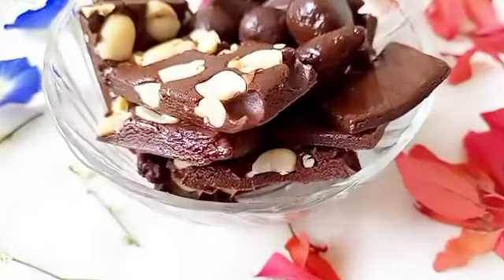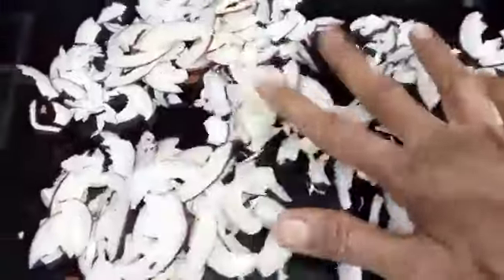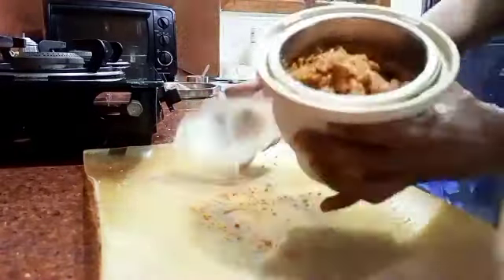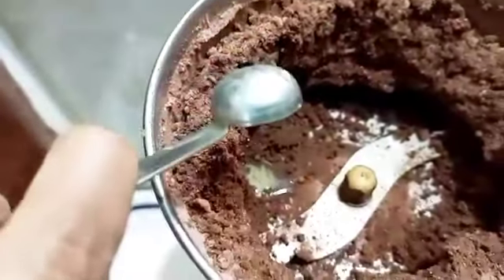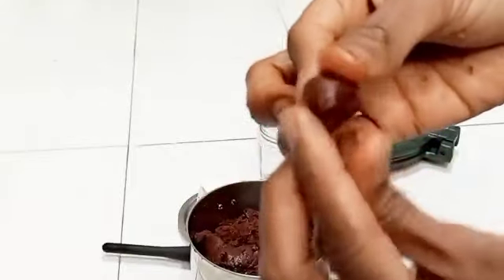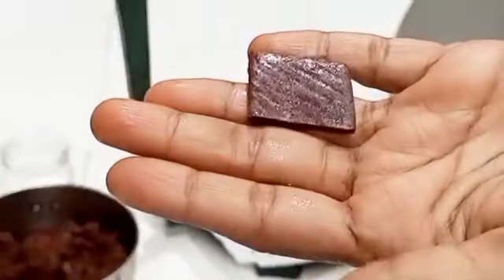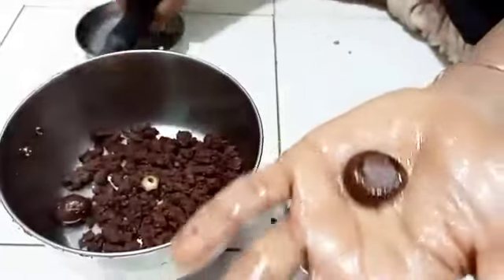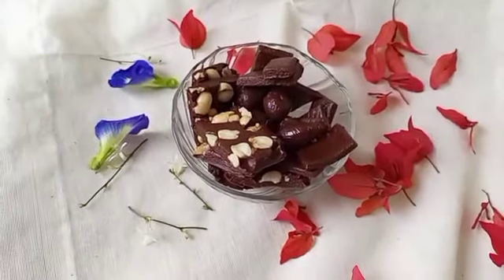SUGAR-FREE AND HEALTHY CHOCOLATES |VEGAN |SUGARFREE